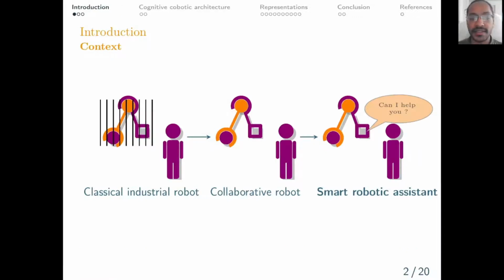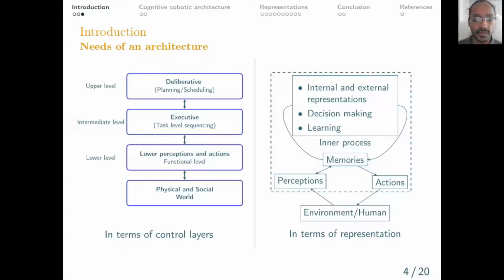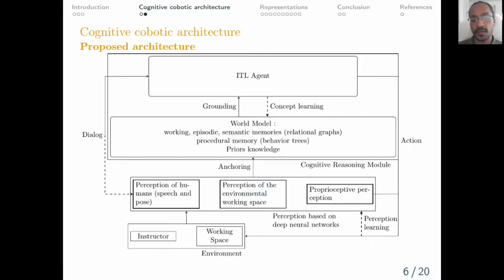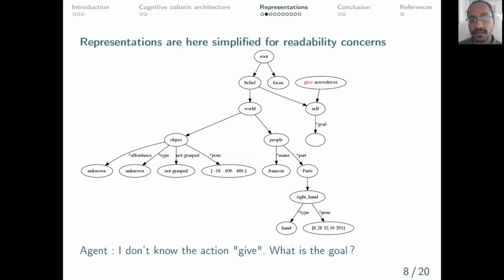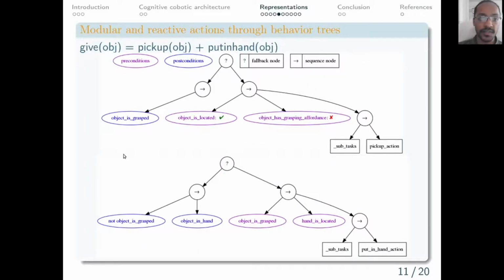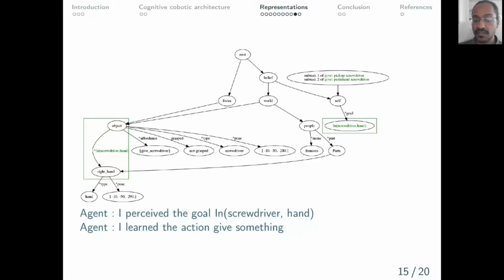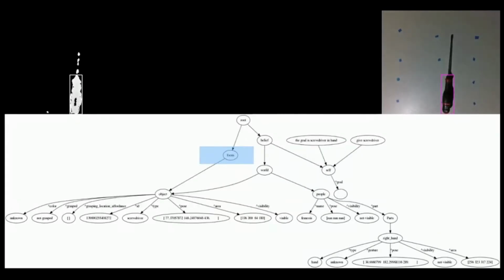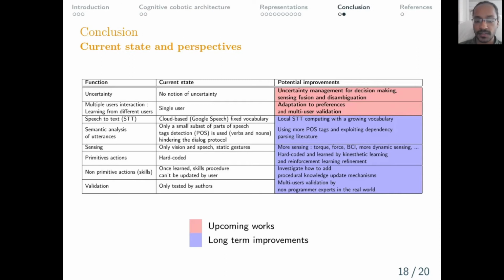Towards an Interactive Task Learner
In recent years, industrial robots have become more collaborative thanks to better sensors and higher level programming libraries. Yet, in real world scenarios,
flexibility and interaction abilities of robots remains far from the natural interaction between two human co-workers. Thus, we are developing a smart robot agent (SRA)
that can incrementally learn with a human in a teacher/learner setting called Interactive Task Learning (ITL).

This video presents a high level overview and first prototype of this architecture for Industry 4.0.
It is validated on a real Universal robot (UR10e) : an operator teaches the robot the task "give object".

Video main sections :

0:00 Robots as smart assistants for Industry 4.0
1:29 Why a robotic architecture ?
2:12 Towards an Interactive Task Learner
3:15 High level overview of the architecture
4:00 Representations choices through an example
9:00 Validation on a real robotic system
10:40 Perspectives

Related publications:

Francois Helenon, Stephane Thiery et al. « Cognitive architecture for intuitive and interactive task learning in industrial collaborative robotics ». In : The 5th International Conference on Robotics, Control and Automation, ICRCA 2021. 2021.

Francois Helenon, Laurent Bimont and al. « Learning prohibited and authorised grasping locations from a few demonstrations ». In : 29th IEEE International Conference on Robot and Human Interactive Communication, RO-MAN 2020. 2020. isbn : 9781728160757.